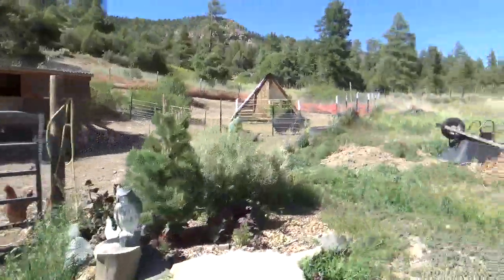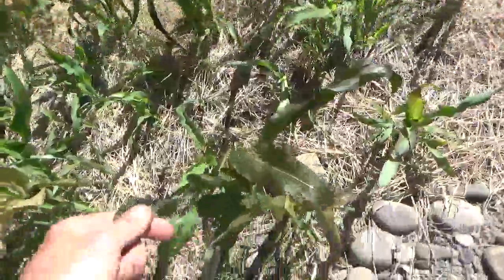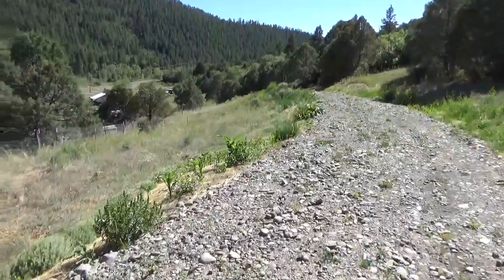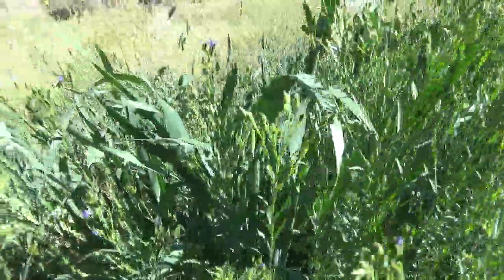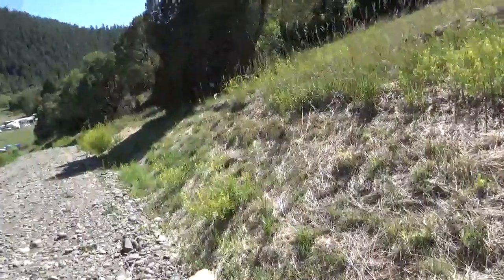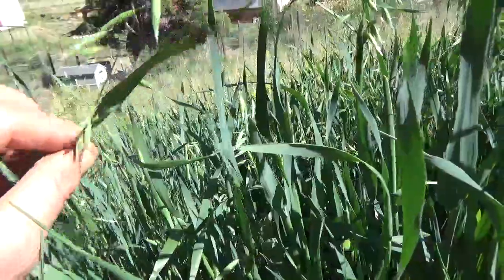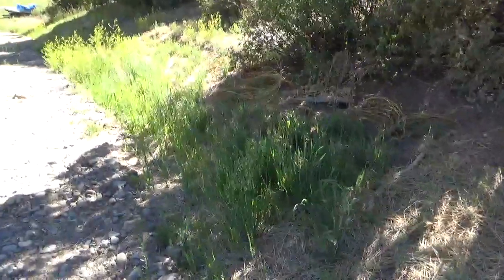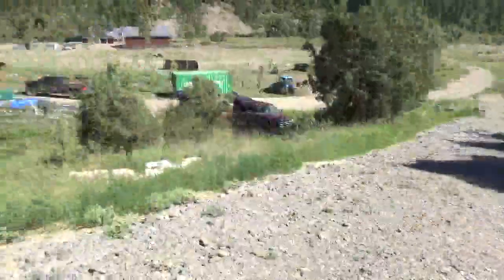Edible Erosion Control Experiment - What can you grow that's edible where you have erosion issues?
Early in the spring Alien Allen, Leah and I seeded the banks of our new road for erosion control. We used different mixes to experiment with the results. Oats and Flax were the big winners!

15 Seeds To Sow For Food in Less Than a Month

Bitcoin: 17NV3vtcQhRnsRnjckCcYkKVEUcnirKQ62